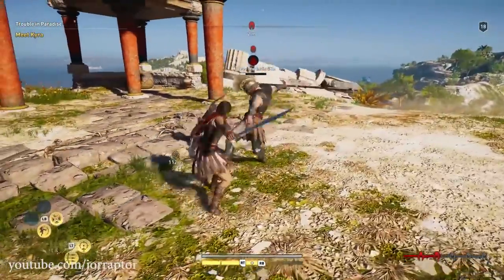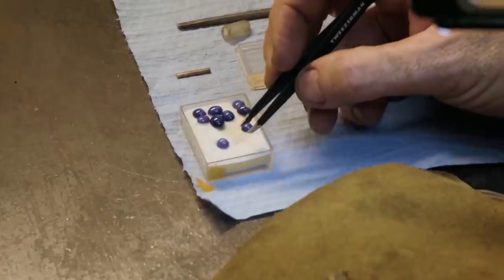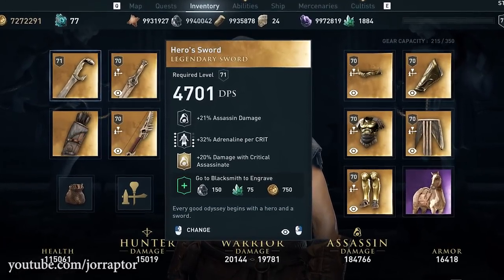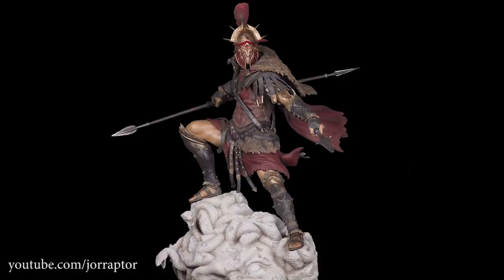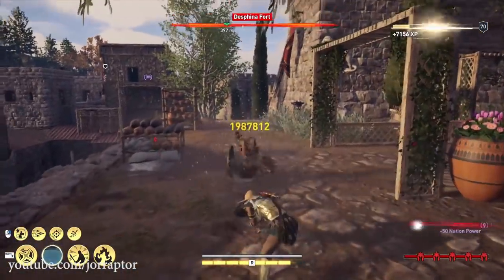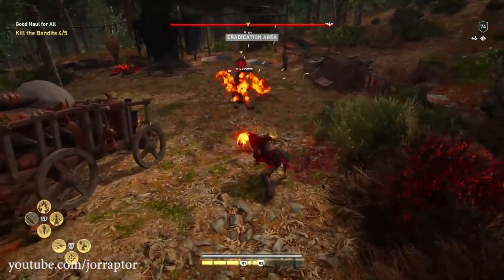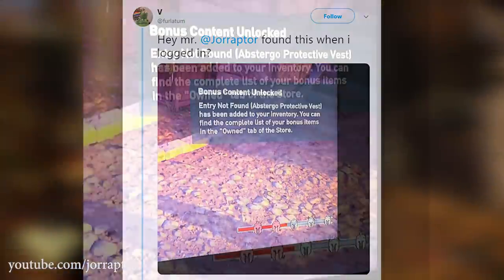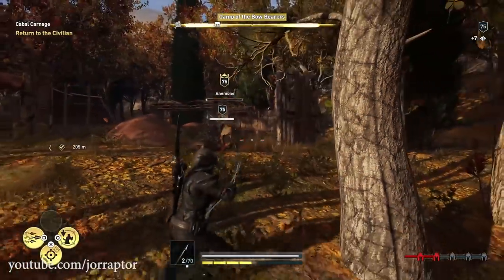Assassin's Creed Odyssey Secret Legendary Sword That No One Can Get & More News! (AC Odyssey)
Assassin's Creed secrets include assassin's creed odyssey best weapons Hero's Sword (ac odyssey - assassins creed odyssey)

Assassin's Creed Odyssey Best Weapons NEW Prince Of Persia Sword Is Amazing (AC Odyssey Best Weapons

Assassin's Creed Odyssey New Game Plus IMPORTANT THINGS You Need To Know (AC Odyssey New Game Plus)

Assassin's Creed Odyssey Update 1.14 ALL INFO - New Game Plus & Way More (AC Odyssey Update 1.14)

Assassin's Creed Odyssey New Game Plus NEXT WEEK & Item You Want To Get (AC Odyssey new game plus)

Assassin's Creed Odyssey SECRET BOSS Part Of Missable Quest, New AC3 Info & More (AC Odyssey Secrets)

Assassin's Creed Odyssey Update 1.12 ALL INFO - Adds Major New Features & Way More (AC Odyssey 1.12)

Assassin's Creed Odyssey How To Level Up Fast TO NEW MAX LEVEL, New Weapon & More (AC Odyssey tips)